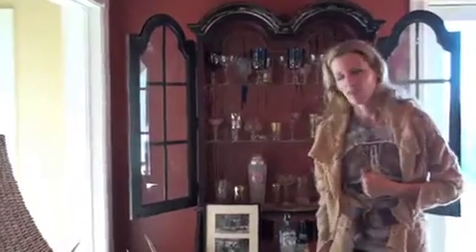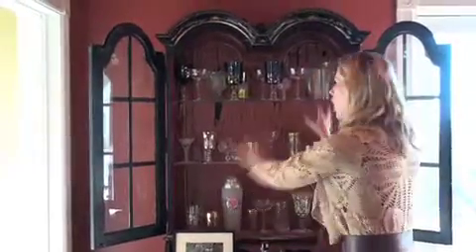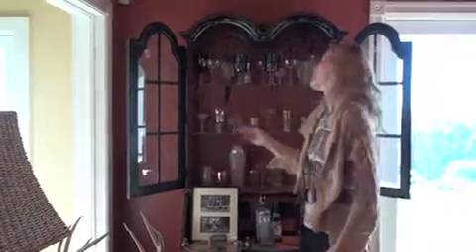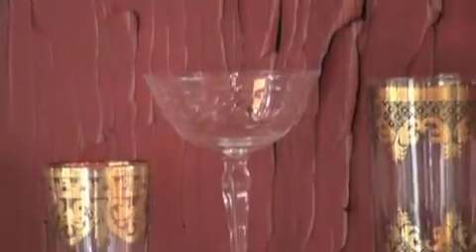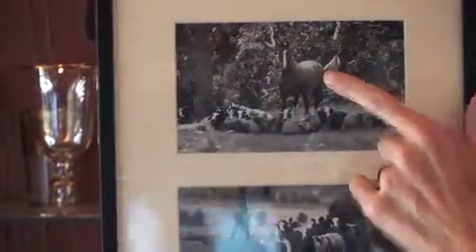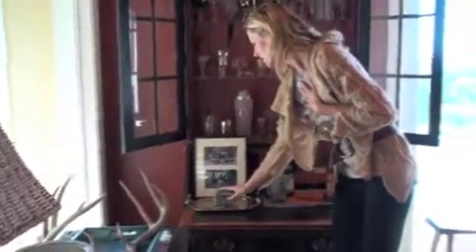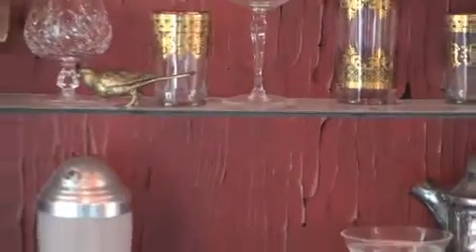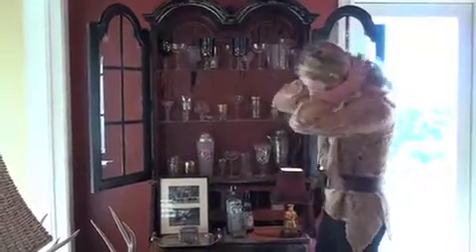Tracy Porters New Home Video... My Secretary Becomes A Cocktail Bar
Tracy Porter Home Secretary Turned Into A Bar

You've seen the photos. but not the video. It's my Chinoiserie gem of a secretary turned~ cocktail bar!
Charming love that she is...so versatile she can do anything!
I should have named her TRIXIE! but who on earth names their bar. unless they have had one too many...hmmm.
I love her , she is dusty ( true) and dolled up with glassware clinking and bits of shiny treasures and other objects thrown in for curiosity.
She is worn ( aren't we all) and torn...but I love her. wrinkles and all!

Enjoy the short flick. and let me know. have you repurposed, recycled or up~cycled any goodness lately...?
Do tell...I must know. always in search of another great idea!

Cheers!
xxx
T.
p.s. don't mind the crappy sound on this I was having microphone denial...but, now. I am back from the edge. !
So the next video series coming soon will be more "in tune"...bare with me my loves. I may be stubborn, sometimes "too indie"
but I eventually come to the realization that I am not always right! Don't tell John. and yes, I am an Aries don't you know!...shhhh